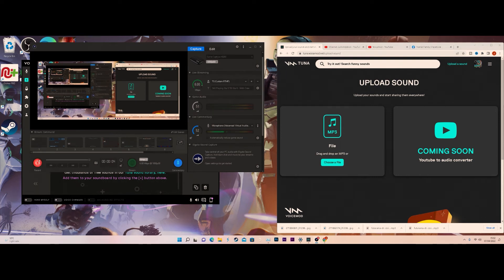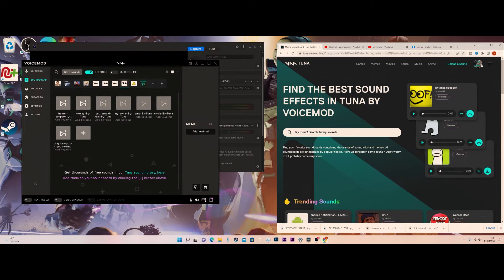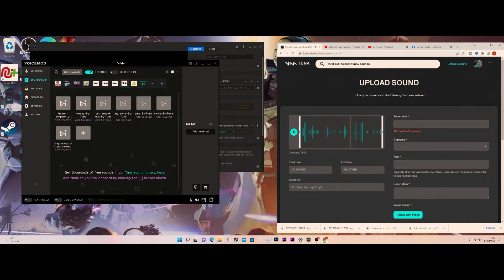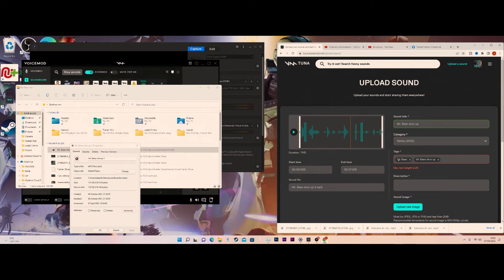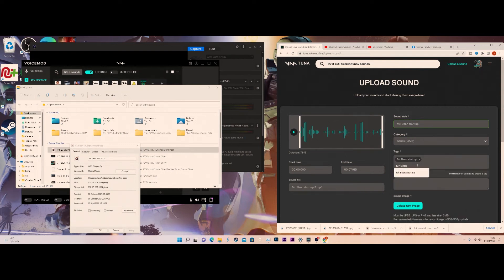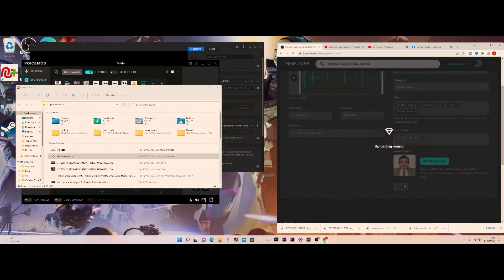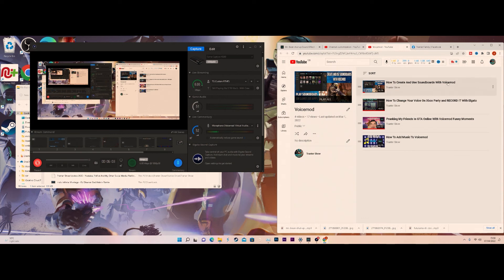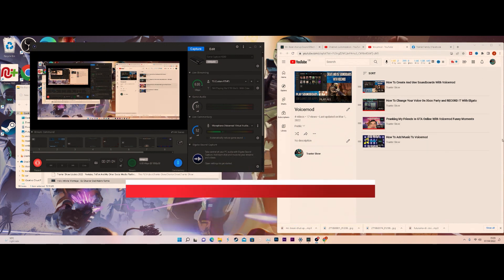How To Upload Soundboards Effects To Voicemod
Join The Family Today-
 @Tranter Show

You Want More Content? Oh OK No Worries, Just Join Me on Tiktok And Twitch!! 😉😏